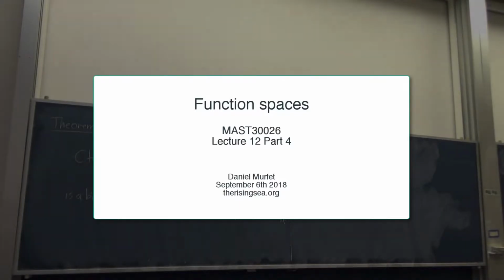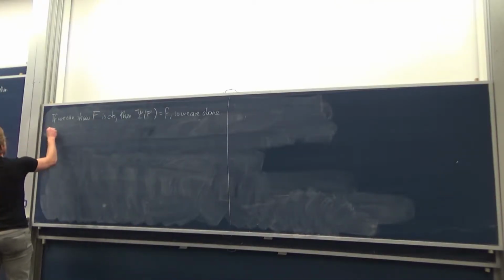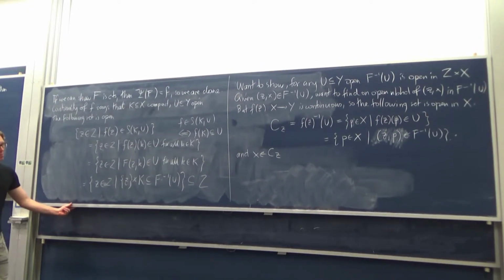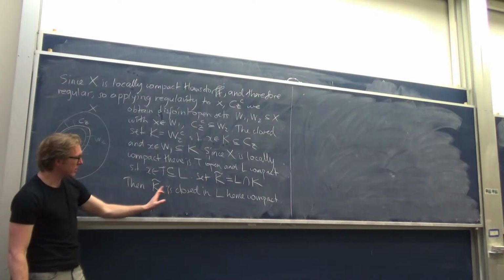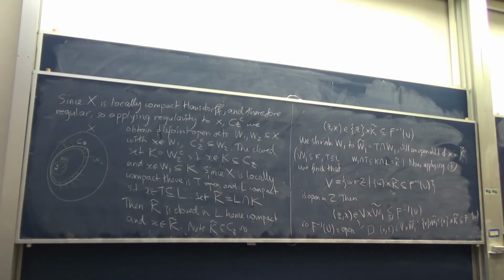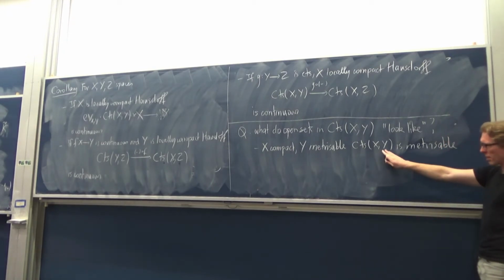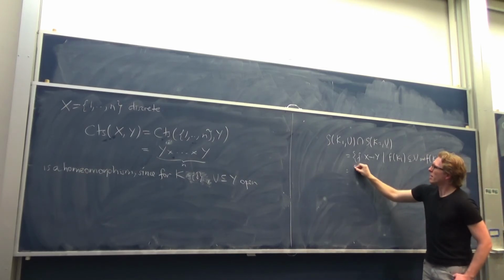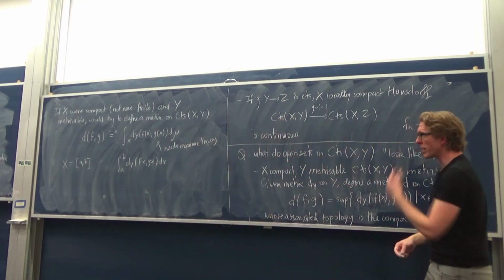MAST30026 Lecture 12: Function spaces (Part 4)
We completed the proof that the adjunction property holds for the space of continuous functions from a locally compact Hausdorff space, reminded ourselves of some of the immediate consequences of this theorem, and then began motivating the construction of a metric on function spaces.